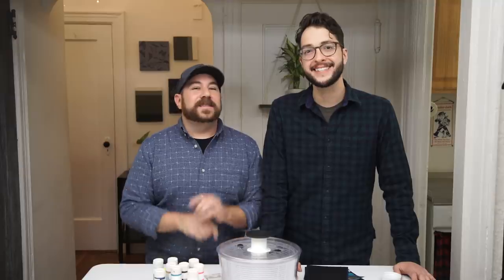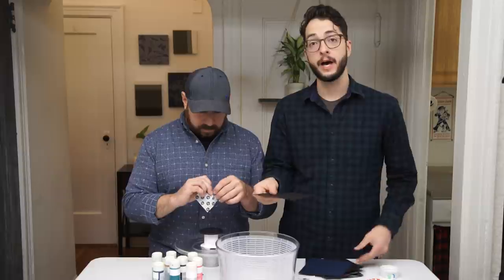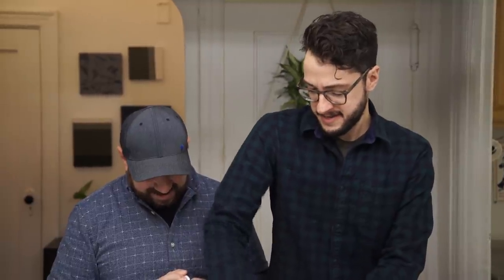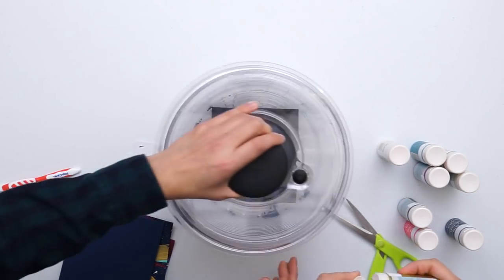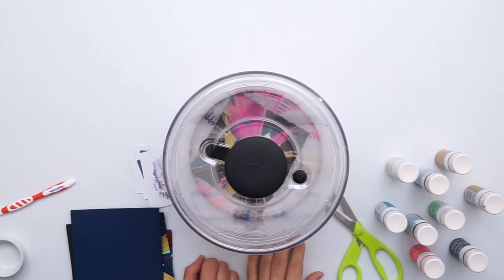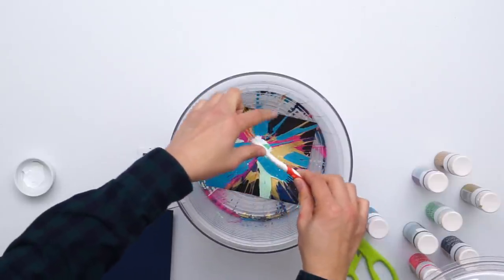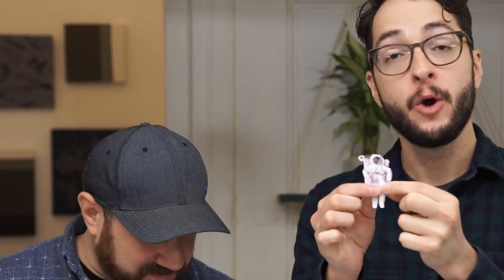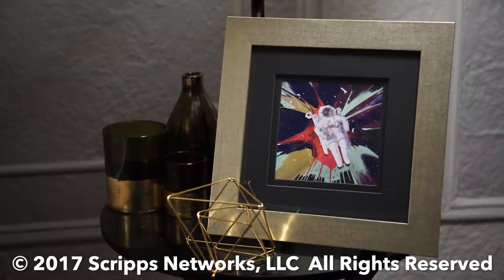DIY Galaxy Spin Art - HGTV Handmade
Check out The Crafty Lumberjack's latest DIY project! Out-of-this-world galaxy spin art made using a salad spinner and toothbrush!